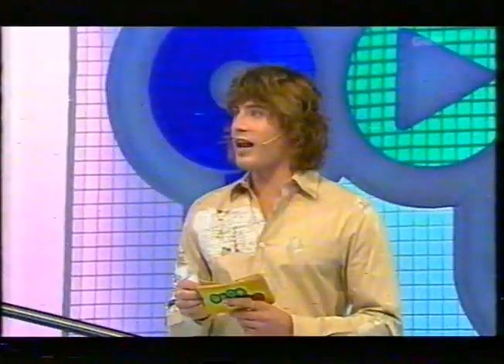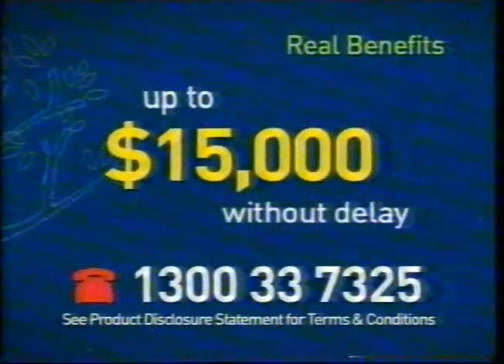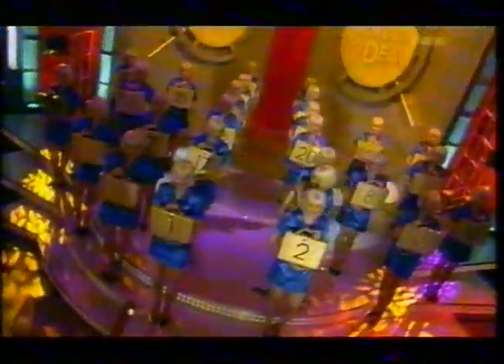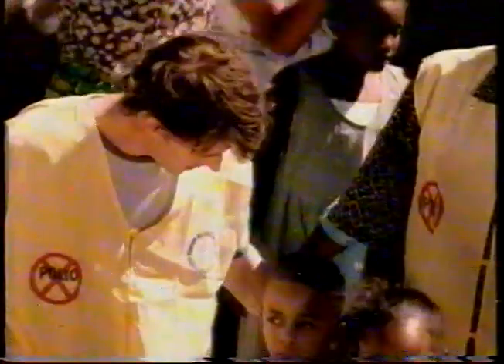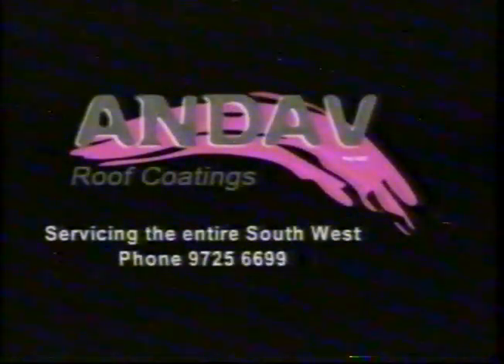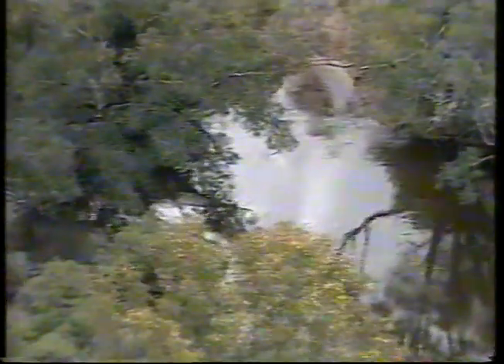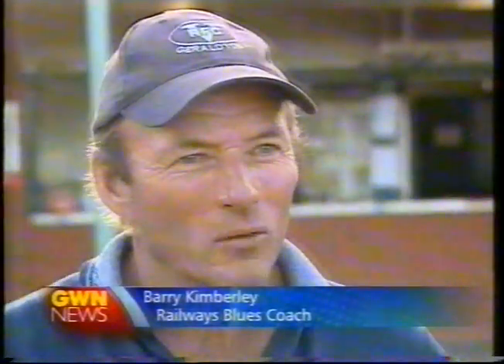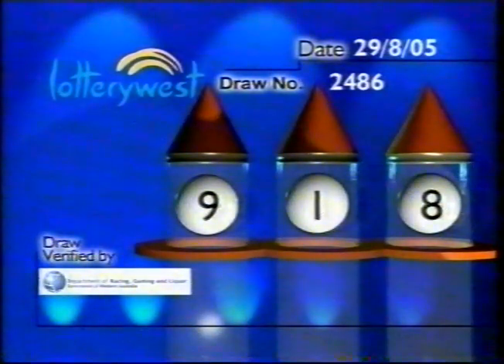Go Go Stop, M*A*S*H, Deal or No Deal (GWN 2005)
Taped on the 25th August 2005.

Programmes:
Go Go Stop
M*A*S*H
Deal or No Deal
GWN News